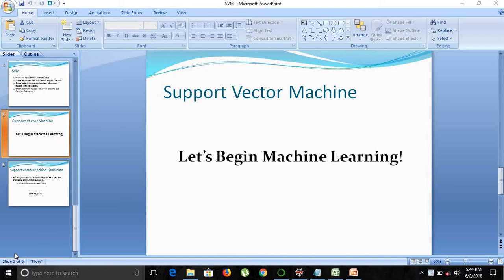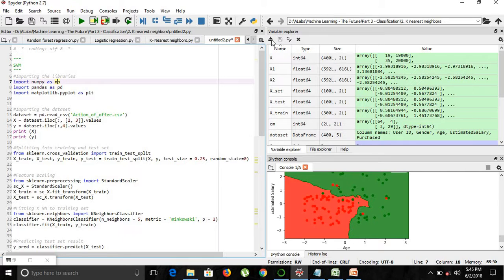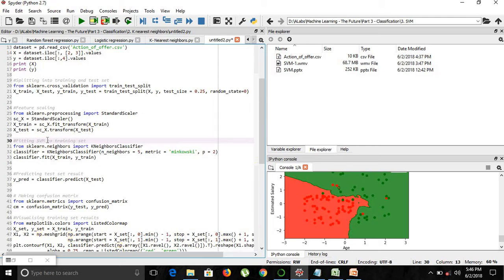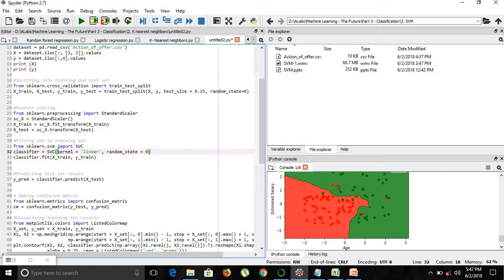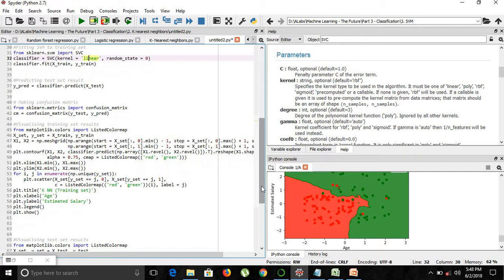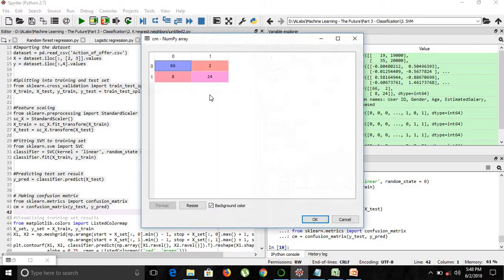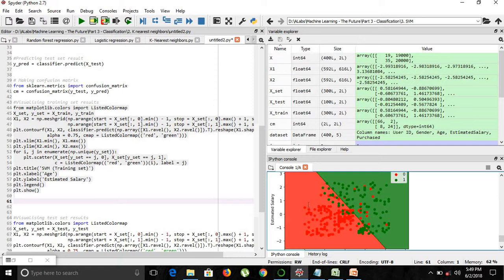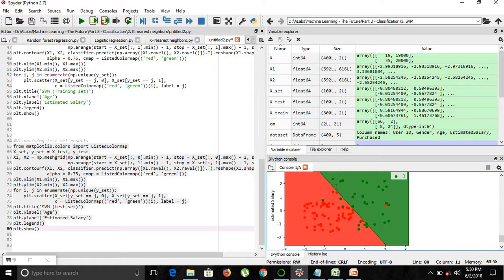Classification - 7: Support Vector Machine Practicals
This video demonstrate the practical understanding of SVM using python and Maximum margin concepts.